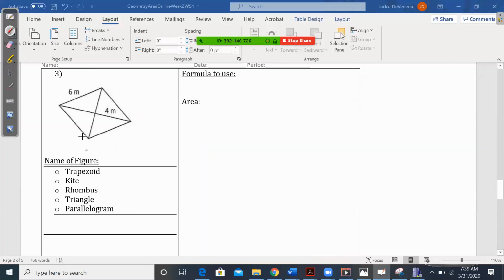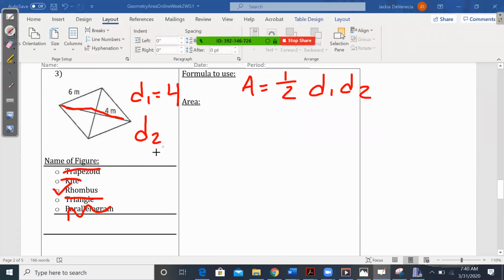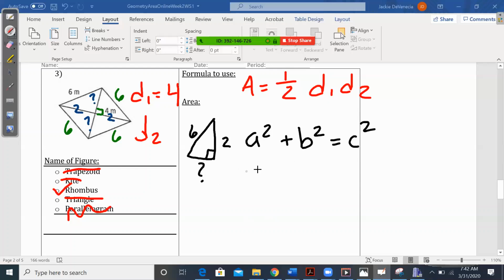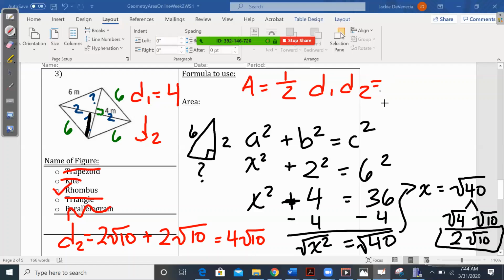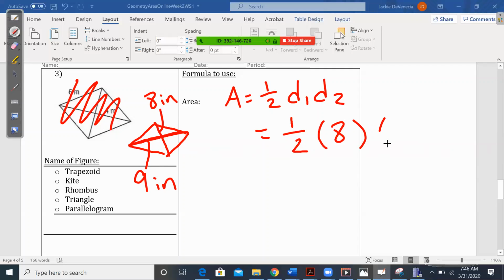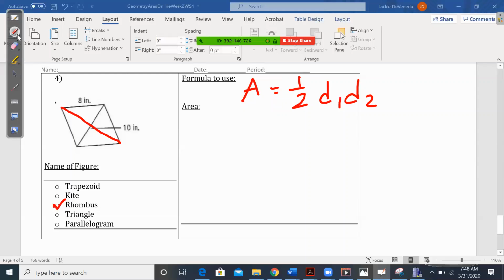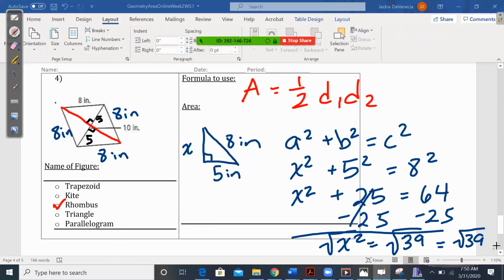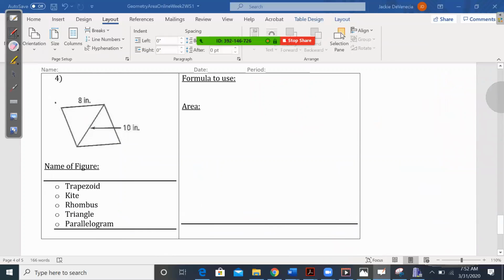GeoWeek2Part2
Area of Rhombus continued